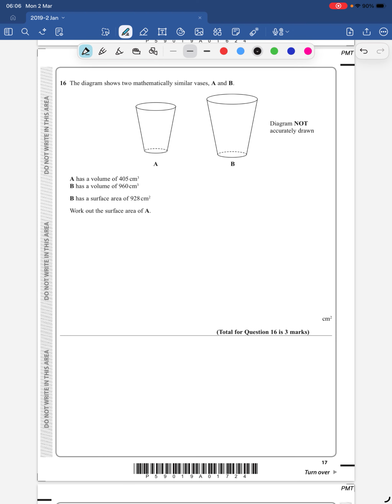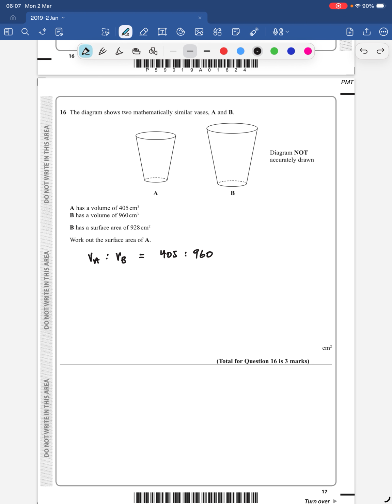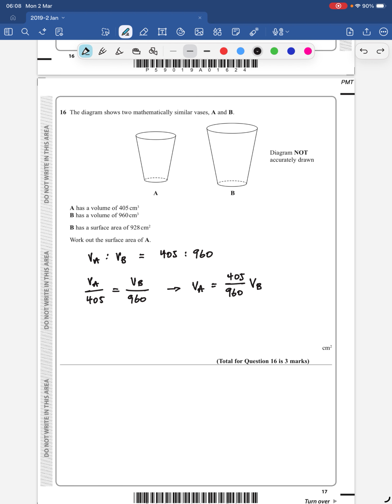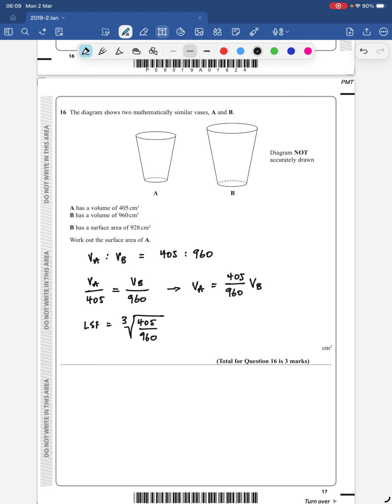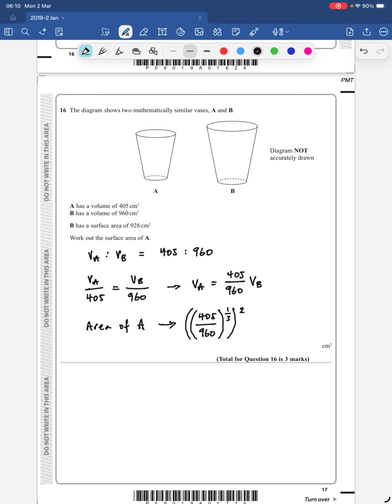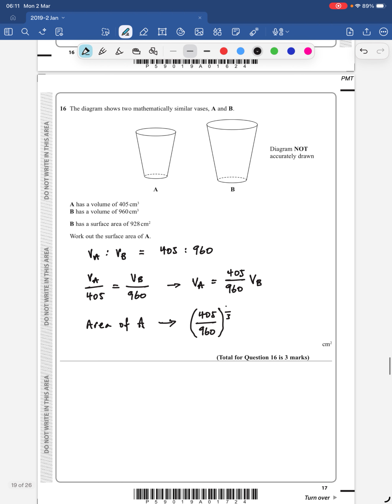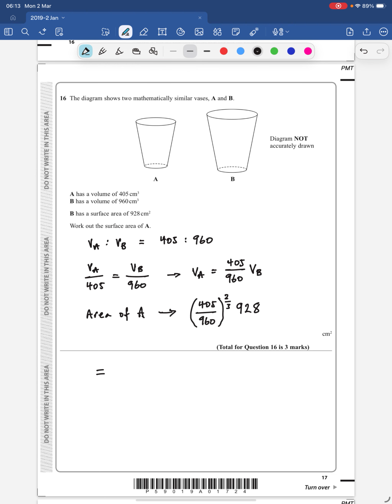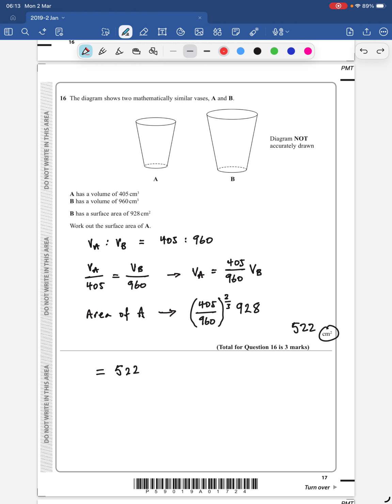Scale factors: VSF to ASF in similar solids